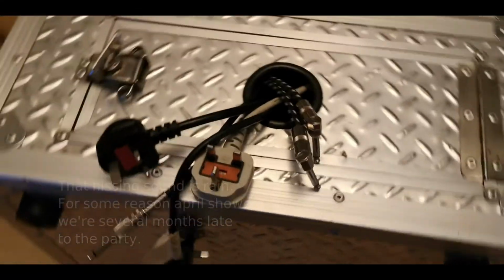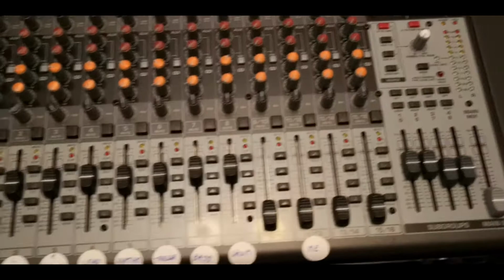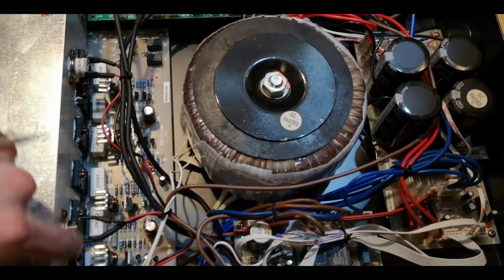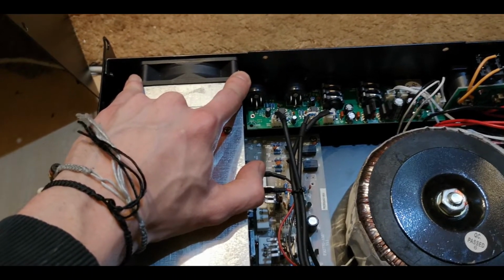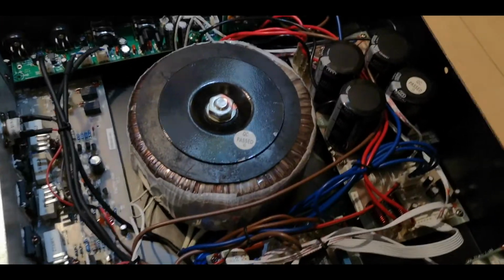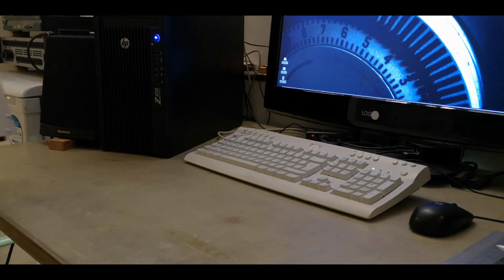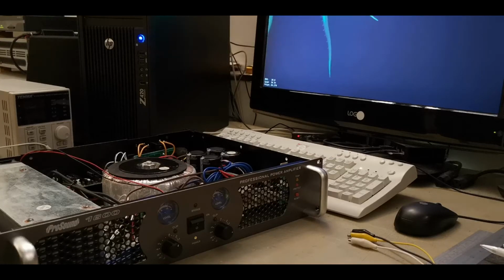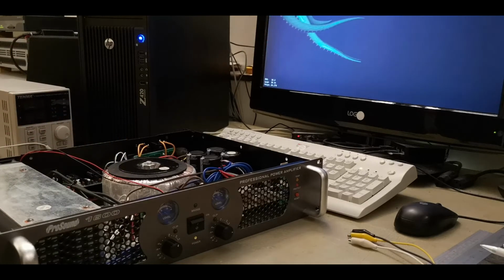Amplifier Maintenance | Ian Philip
I perform some routine maintenance and keep a tatty old amplifier alive to deafen somebody another day.

I also make a few film references and rant somewhat.

At one point there was a count from Sesame Street reference but I cut that bit as I sounded like a total bumbling prat. I might be a bumbling prat, but the world needn't know that. ;-)